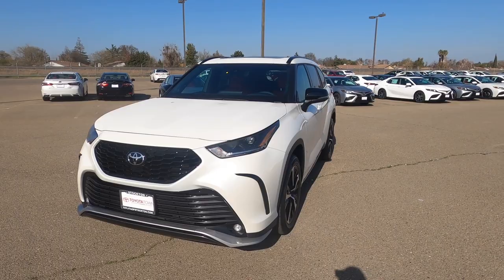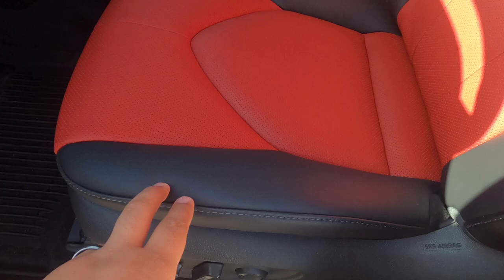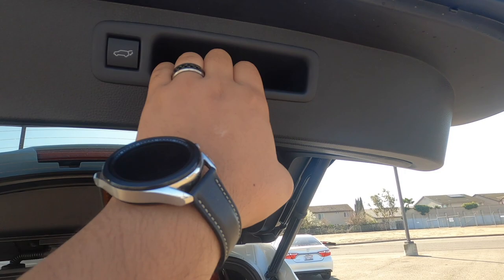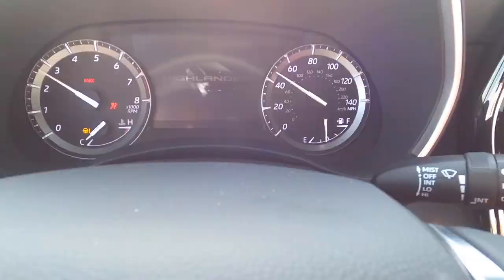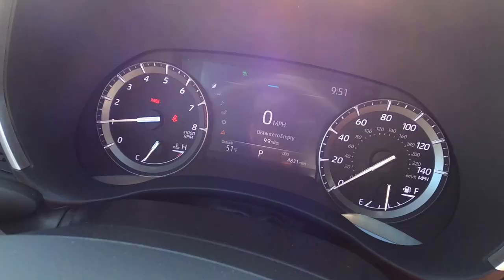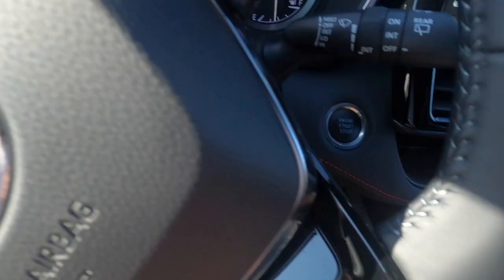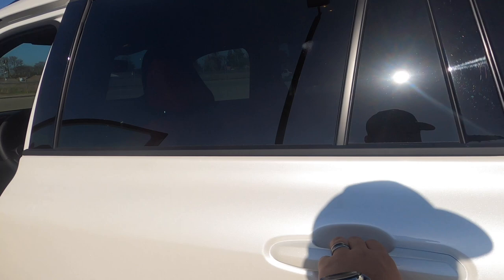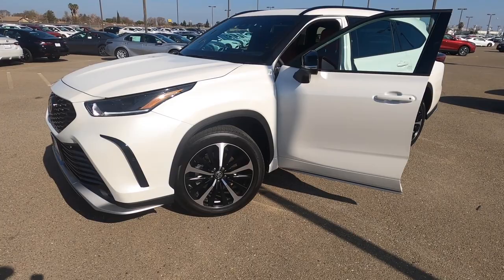2021 Toyota Highlander XSE- Pearl white with RED INTERIOR!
How do you feel about the new color combination that Toyota came out with this year? It's an attractive SUV-finally!